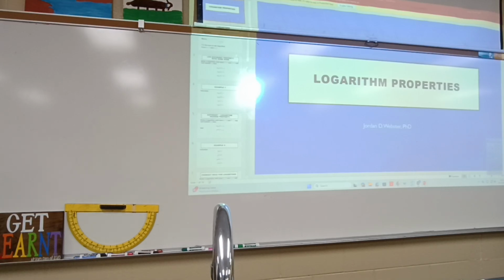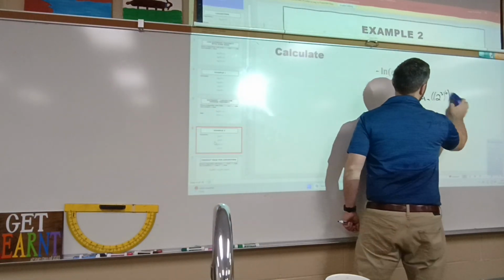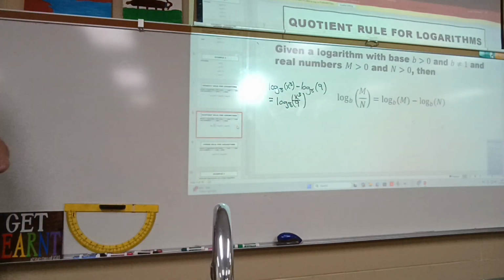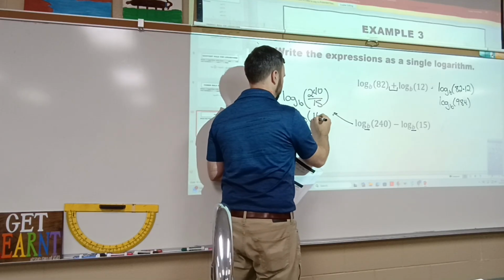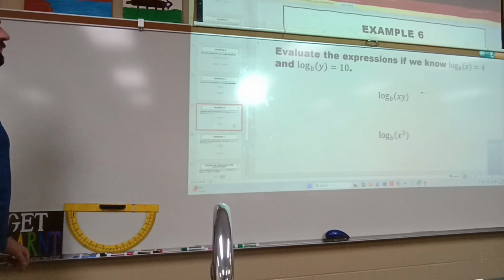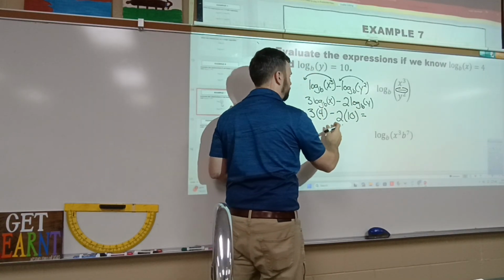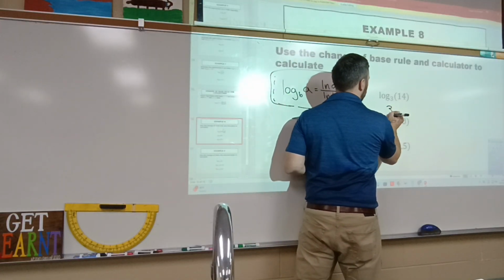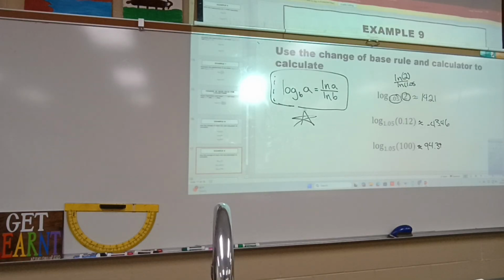College Algebra 6.5